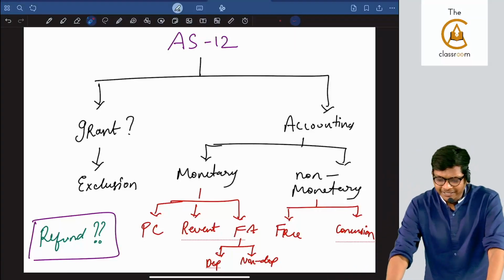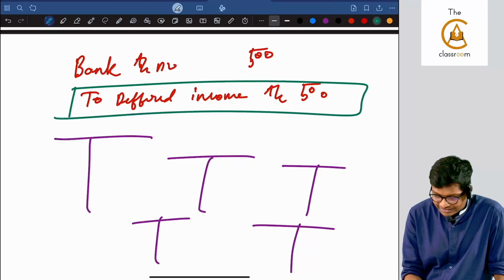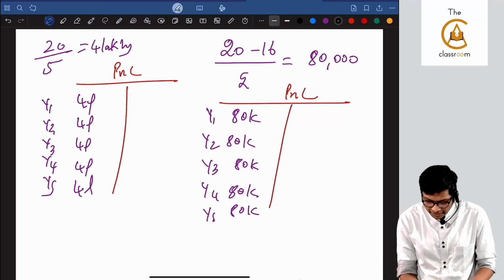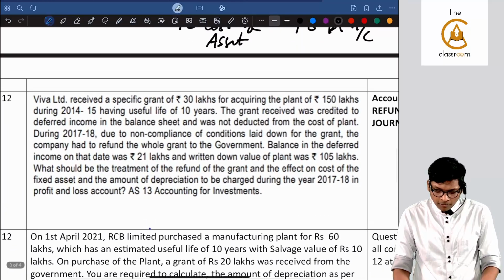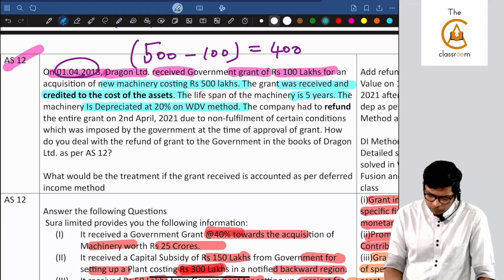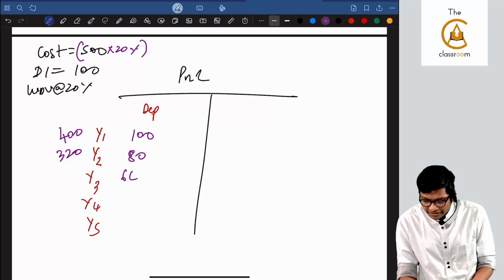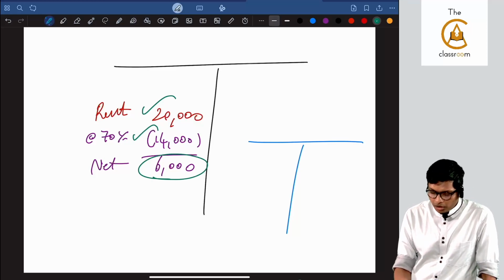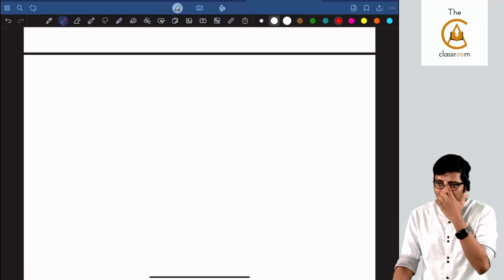AS 12 - WoW Workout Class Demo - Sep / May 25 Exams